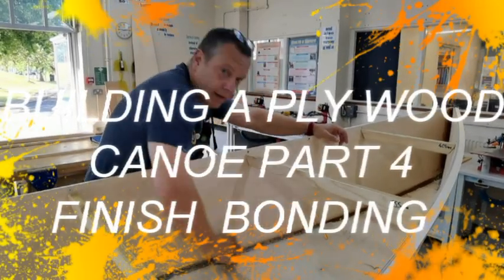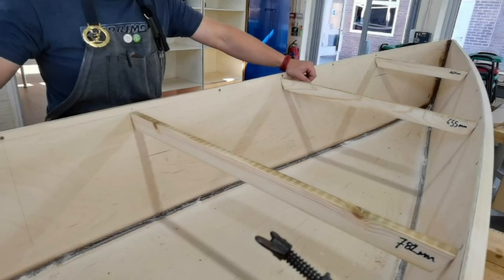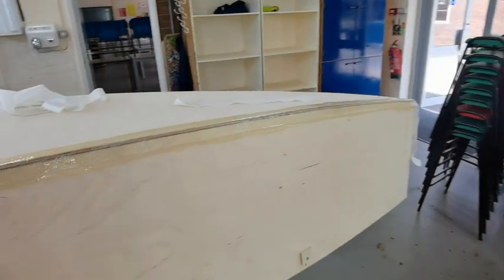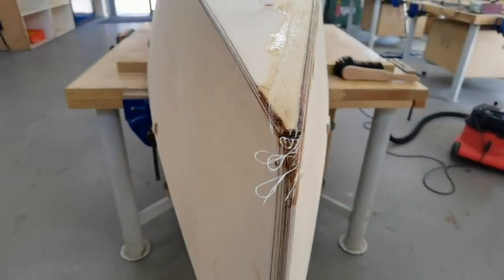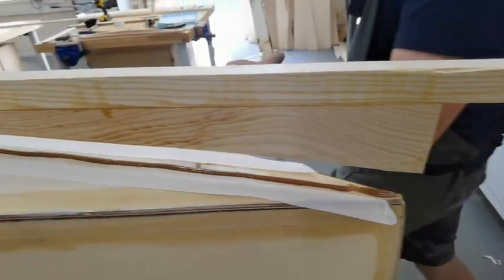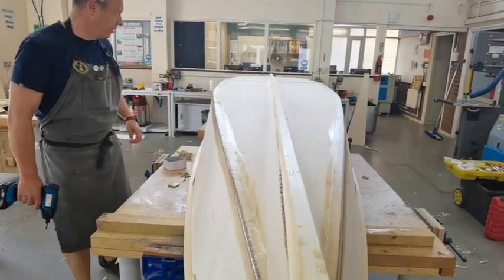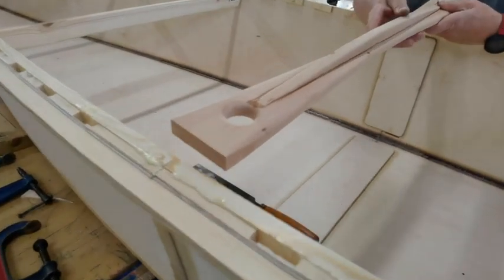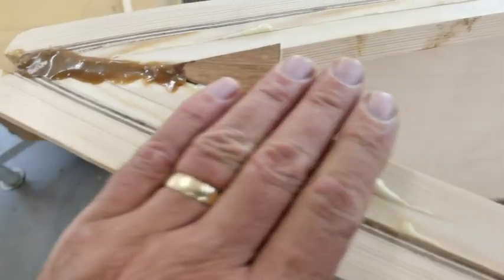BUILDING A PLYWOOD CANOE - PART 4 finish bonding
Finish bonding then painting